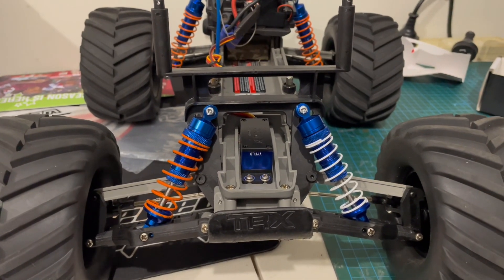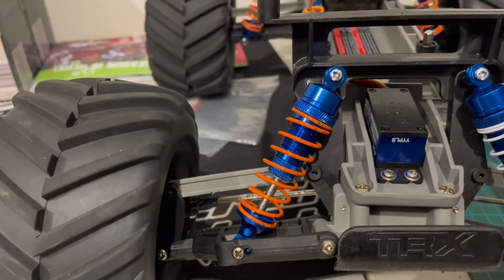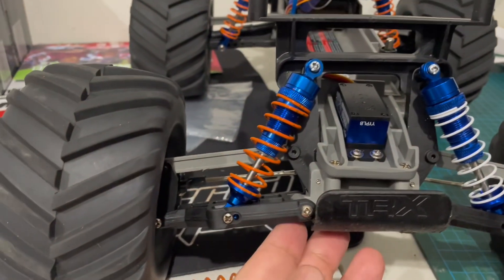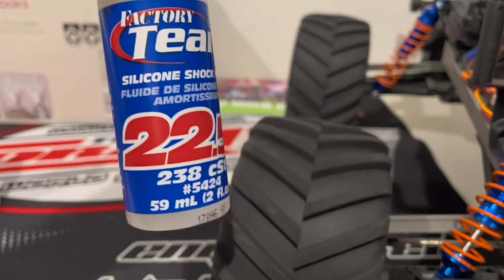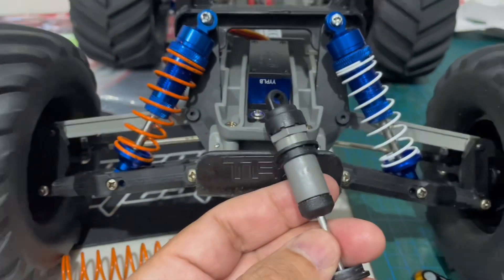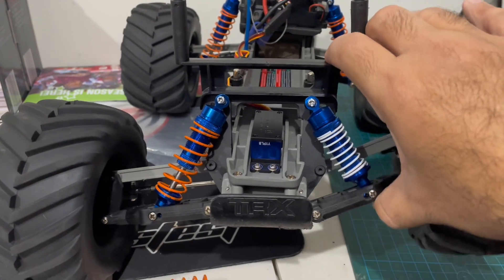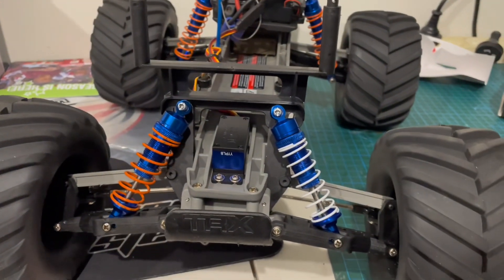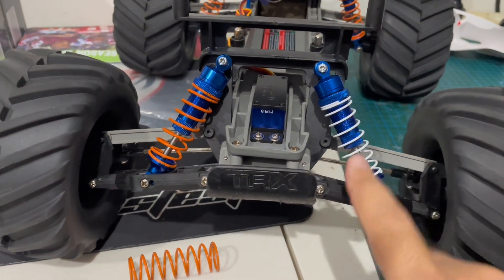Traxxas Stampede Shocks Upgrade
Hey RC fam! 🎉 Back with another video, and this time we're upgrading the shocks on the Traxxas Stampede! 🚗💨 We all know the stock shocks are a bit weak, so we're going for a budget-friendly upgrade that won’t break the bank. 🙌